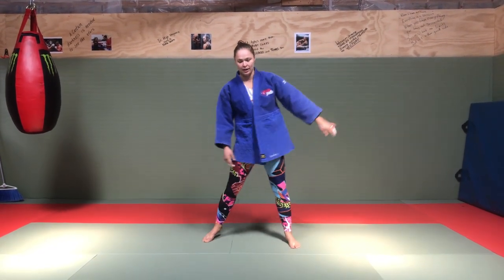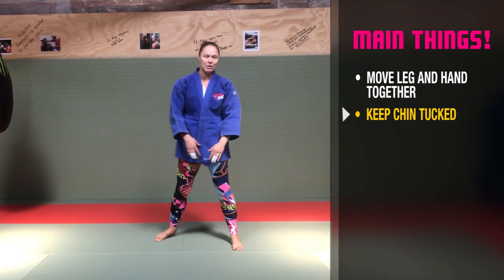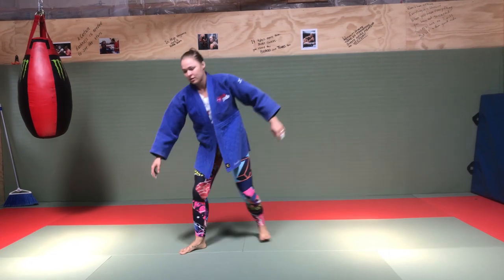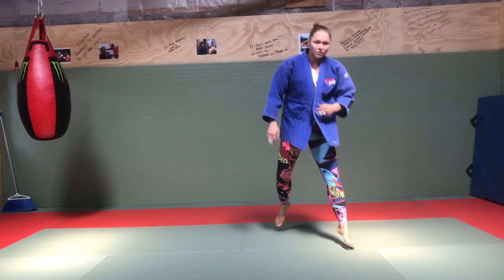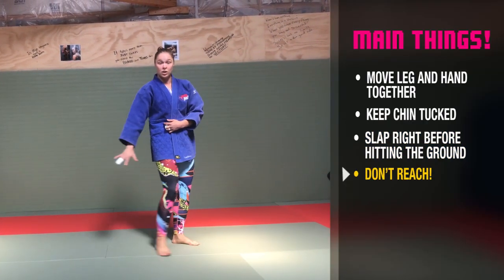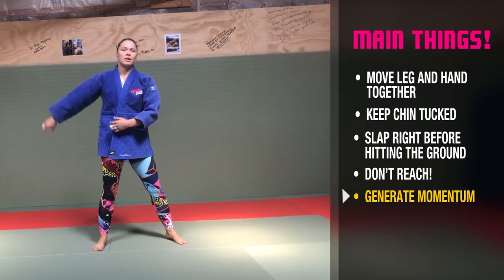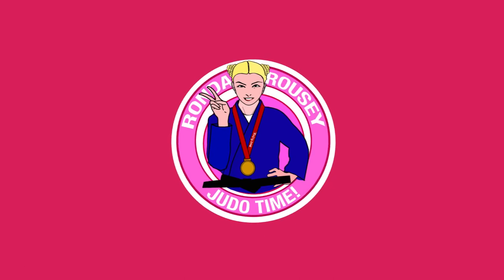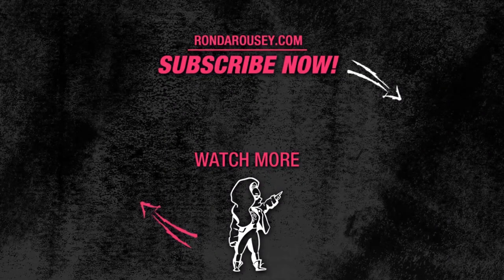How To Do an Ukemi Side Fall in Judo | Ronda Rousey's Dojo #4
Olympian Ronda Rousey teaches an ukemi side fall to aspiring judokas in order to prepare them for judo throws from every angle.

Judo attacks are going to come from all different angles, but Ronda's ukemi side fall has them covered. It also looks like an elbow drop which is a cool bonus. You know what else has you covered from all angles? RondaRousey.com of course.

Ronda’s constantly traveling the world. Get the latest news and follow her on her adventures to follow her here on YouTube and RondaRousey.com